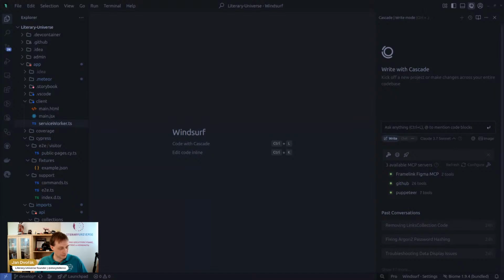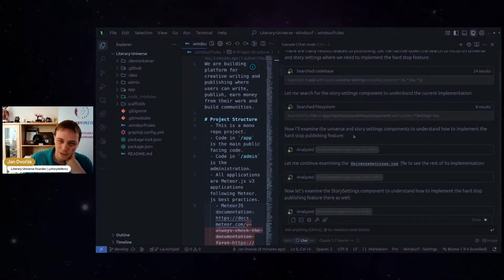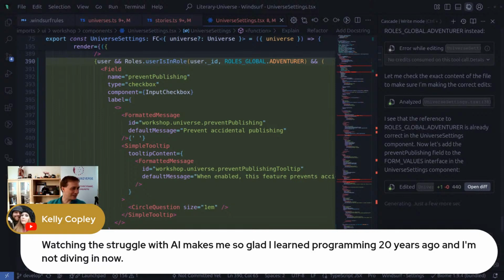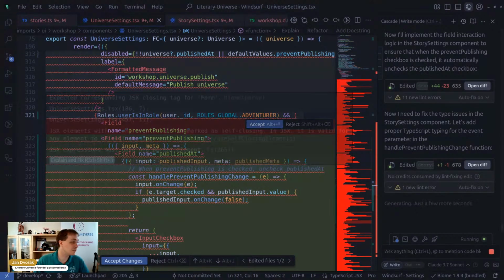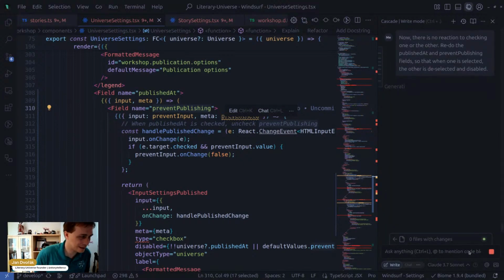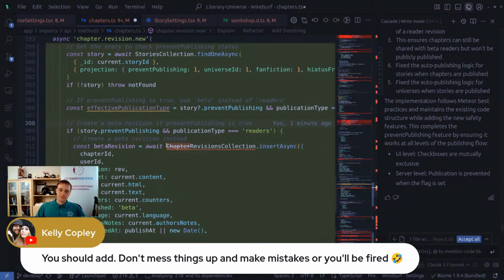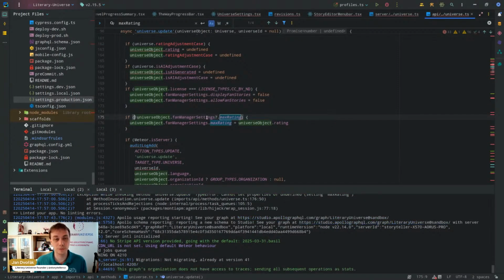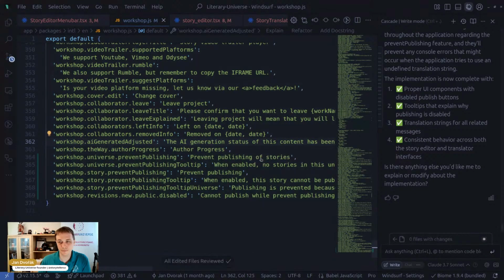Storyteller's stream: Using Windsurf to code small and maybe large features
I will be using Windsurf to see how it performs in large and complex codebase to create a small feature and if it succeed I will go on a bit more challenging features.